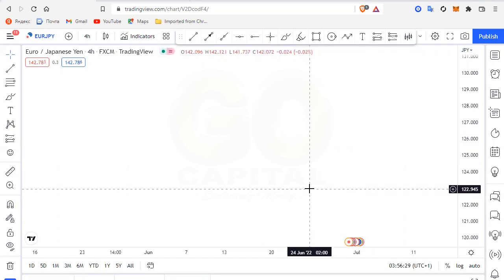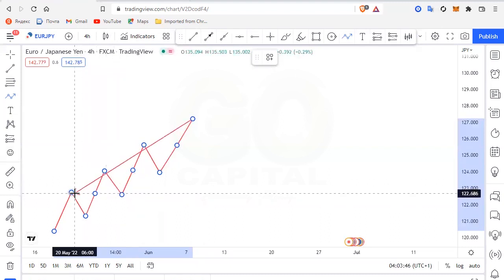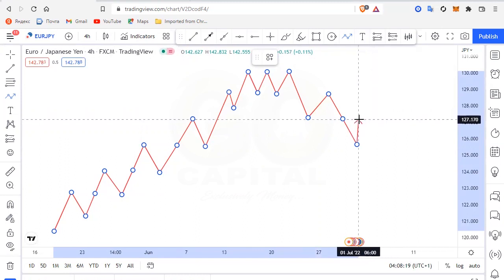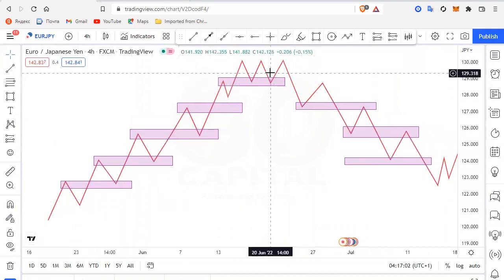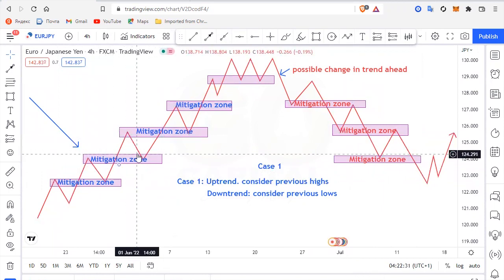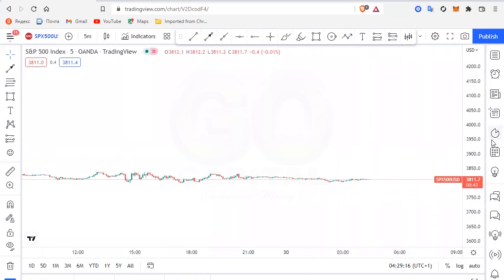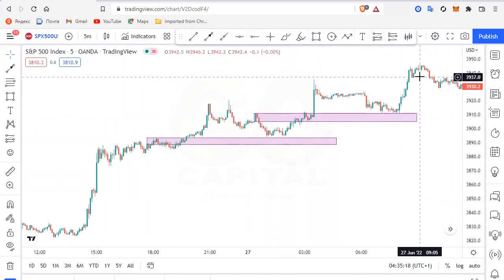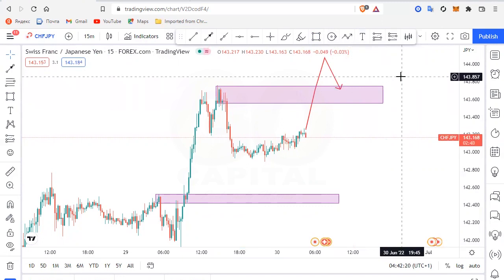Lesson 3 | How to Use The Price Pathway Strategy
In this advanced forex course you will learn how to use the price pathway strategy:
1. In-depth explanation of the Market Structure for an Uptrend
2. In-depth explanation of the market structure for a downtrend
3. What does a sideways trend imply?
4. What is a Mitigation block in forex trading?
5. Trend trading in forex